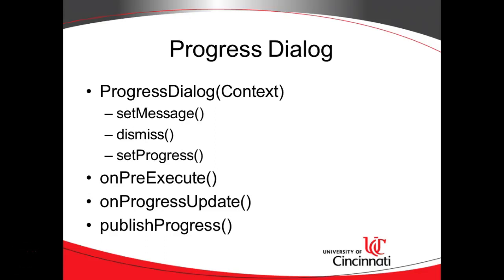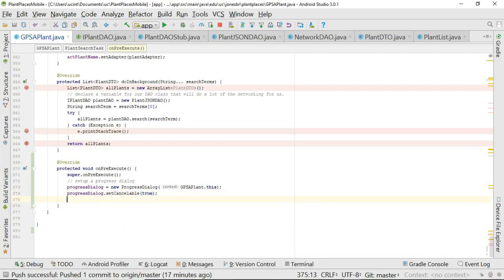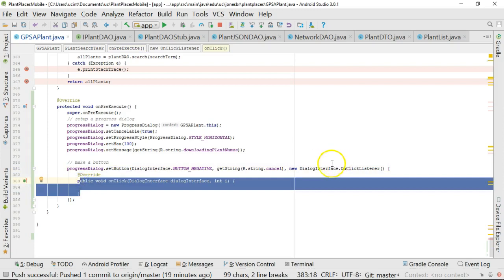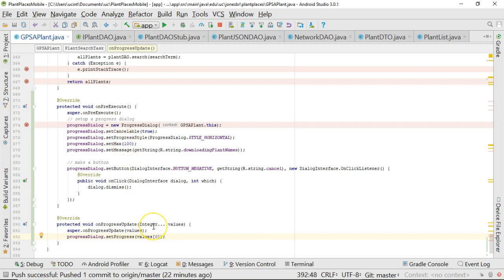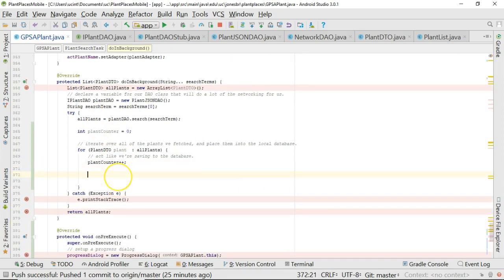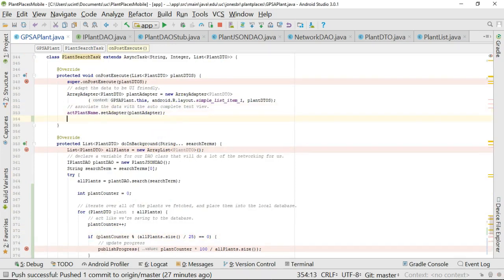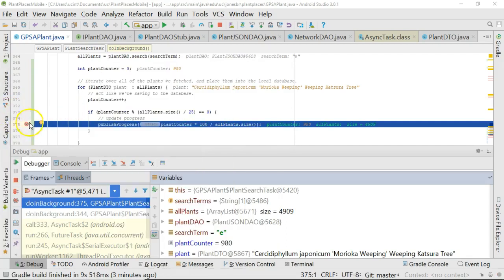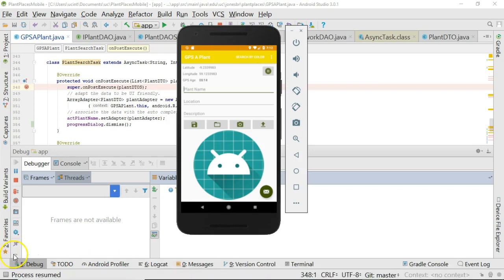Add a Progress Dialog to AsyncTask in Android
Show progress on a background thread by adding a Progress Dialog to an AsyncTask in Android.